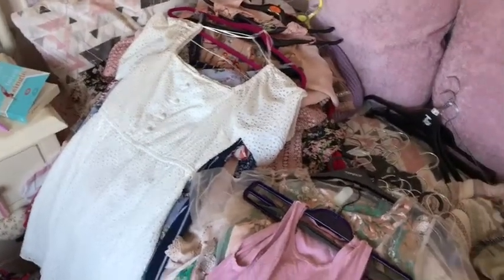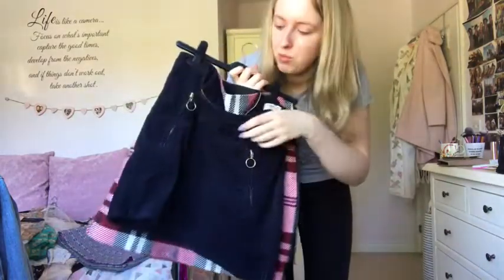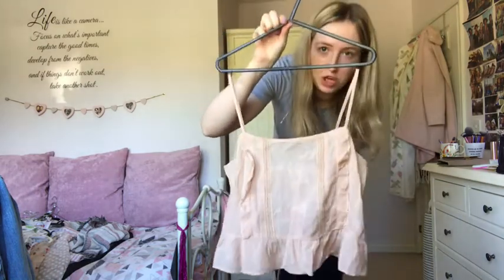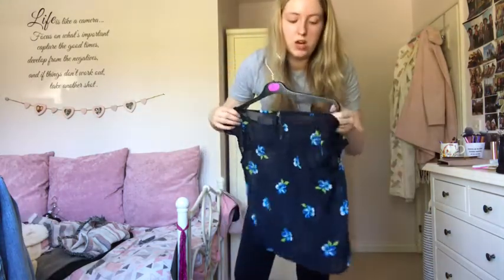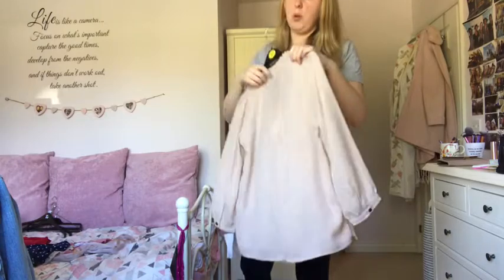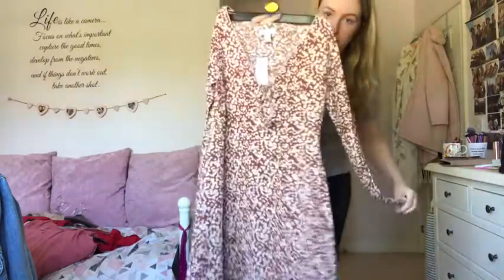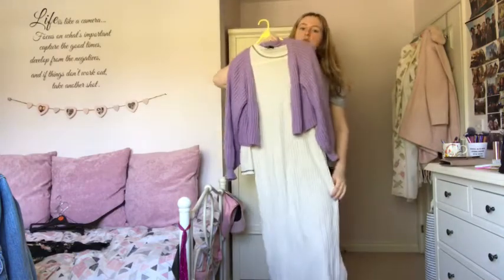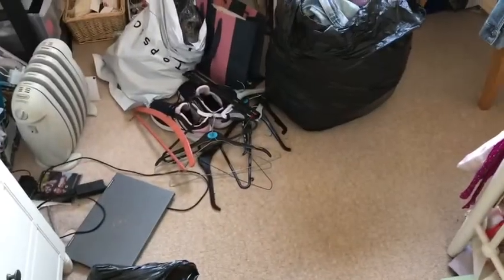Sorting out my ENTIRE Wardrobe - Declutter my Wardrobe with me!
Hello!

I've wanted to film one of these for the longest time and now i finally have! I hope you enjoyed :)